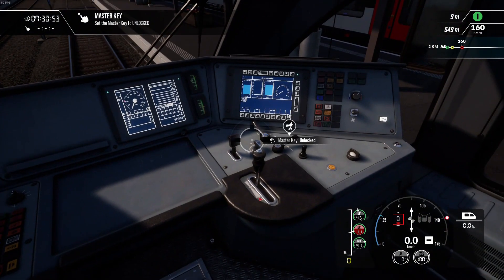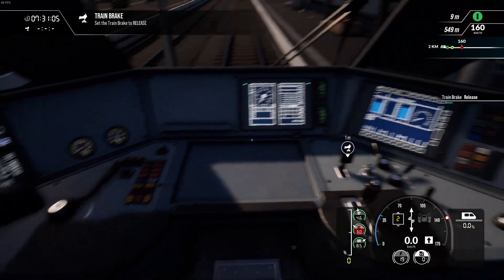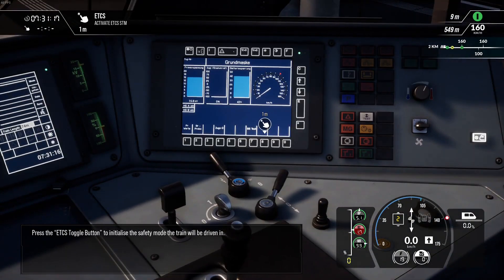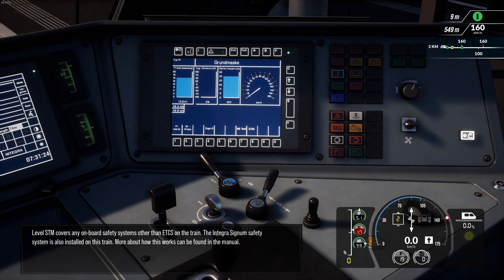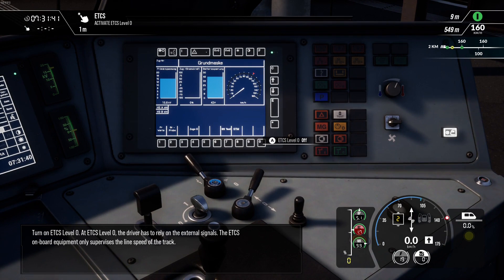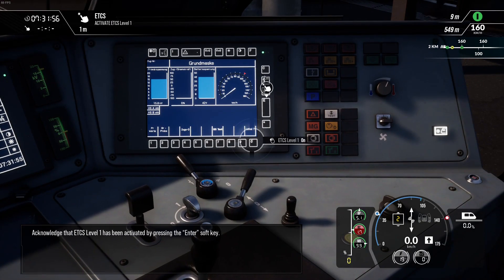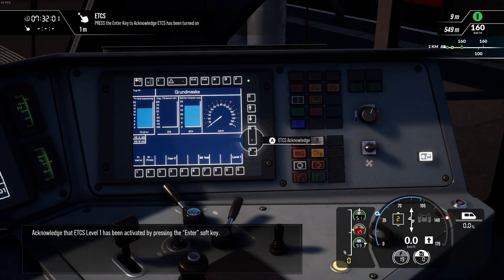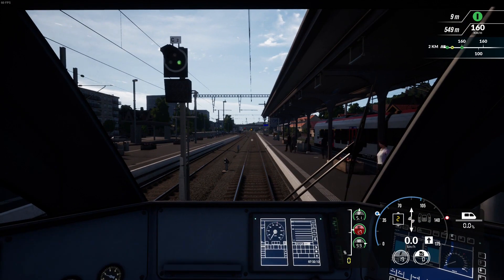TRAIN SIM WORLD 4 | TRAINING CENTER - Locomotive Engineering 101: Safety Systems - ETCS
Enjoy a ride in this Locomotive Engineering 101 Class on board the the RABe 523 FLIRT EMU as we learn about the ETCS safety system!

Hopefully there will be daily/weekday uploads of content from this sim as well as others! Currently I plan on starting primarily with Train Sim on this Schedule:

Scenario Saturday
Scenario Sunday/Sunday Spawner
Monday Mix-Up/Metro Monday
Timetable Tuesday
Wild Wednesday
Timetable Thursday
Freight Friday

Hope this schedule works out, and look forward to posting!